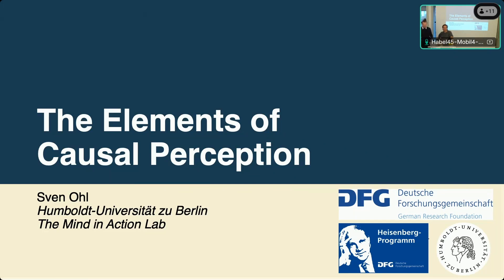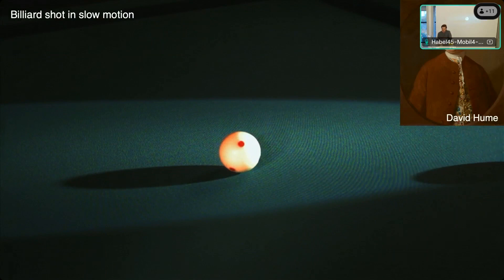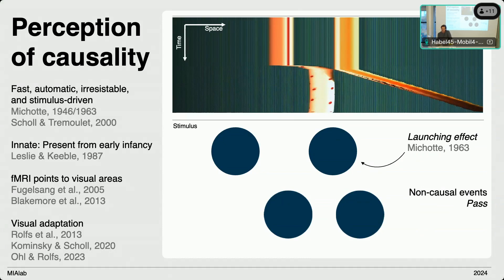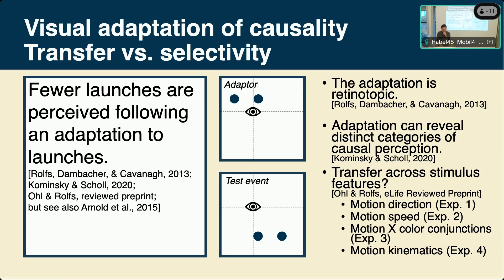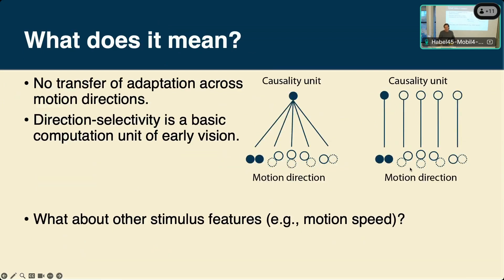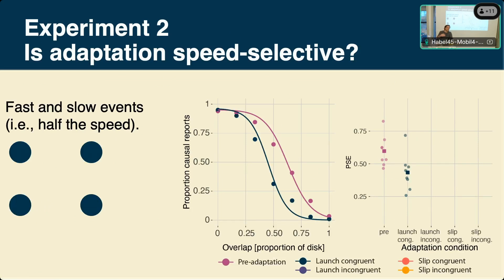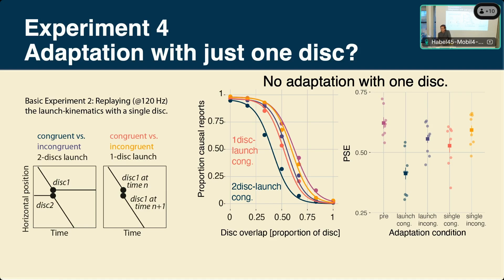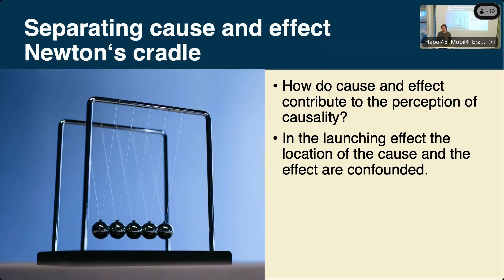Sven Ohl - The Elements of Causal Perception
The detection of causal relations in sensory events is essential for human understanding of the external world. Certain spatiotemporal patterns in object interactions automatically and irresistibly evoke impressions of causality, suggesting that humans do perceive causality in visual events. Building on recent findings, we investigated how visual adaptation to classical Michotte-type launches produces negative aftereffects when observers are asked to detect launches in ambiguous test events. In our studies, we presented various visual adaptors and tested whether adaptation would transfer to test events that differ in specific feature dimensions, with the aim of identifying the elements underlying causal perception. Our results showed that the perception of causality is selective for motion direction and we provide further evidence that perceived causality is primarily influenced by spatiotemporal parameters. Contrary to previous assumptions, we found that the visual system can overcome strict spatial constraints to detect causality even at a distance. Furthermore, we observed strong contextual effects, such as causal capture, that emerge after the adaptation to launches. These findings highlight the importance of adaptation as a method for studying the visual architecture underlying the perception of causality, and emphasize how the interplay of space, time, and context shapes our understanding of cause and effect in dynamic visual environments.